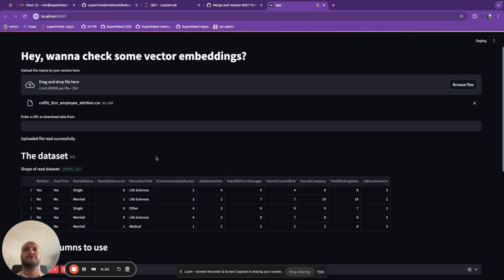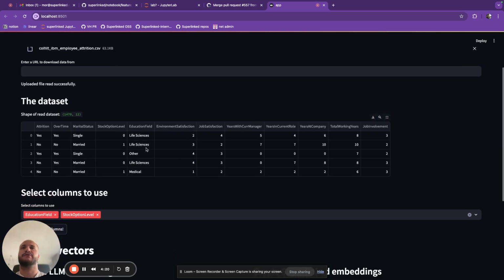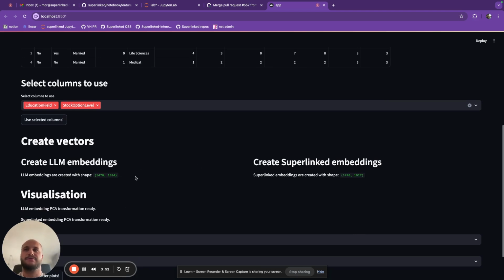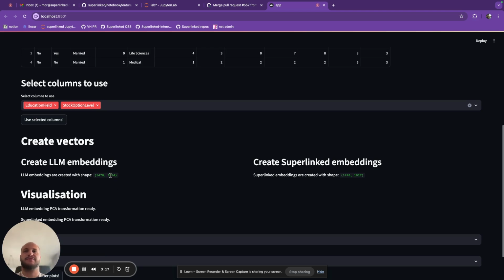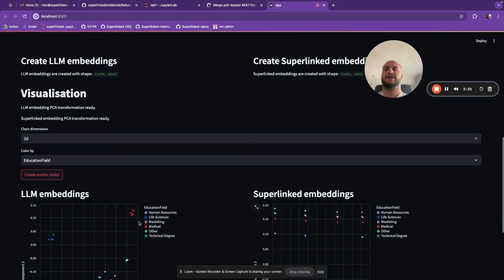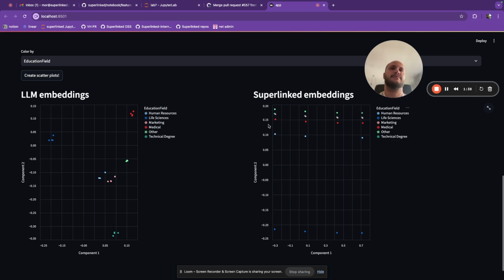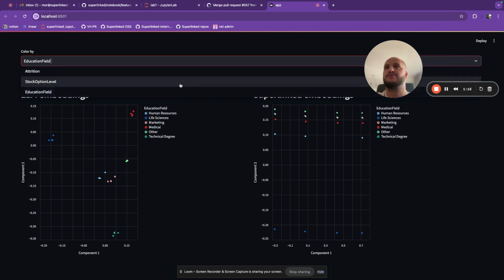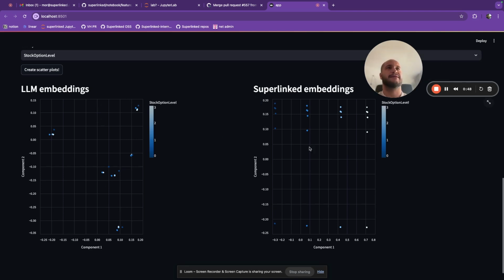Beyond Text: How Superlinked Embeddings Outperform Traditional LLMs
Mór Kapronczay demonstrates the advantages of superlinked embeddings over traditional large language model (LLM) embeddings using the IBM employee dataset. The video focuses on two data columns: education field (textual) and stock option level (numerical).

Key points:
- Two embedding methods are compared: LLM embeddings and superlink embeddings.
- Embeddings are visualized using PCA transformation for 2D representation.
- LLM embeddings: 1) Cluster data by education field, but use both dimensions inefficiently. 2) Fail to represent stock option level information effectively.
- Superlink embeddings: 1) Efficiently cluster education field data in one dimension. 2) Accurately represent stock option level information in the other dimension.

Superlinked embeddings provide a better foundation for vector search systems that need to accurately represent diverse data types (text, numbers, timestamps, categories).